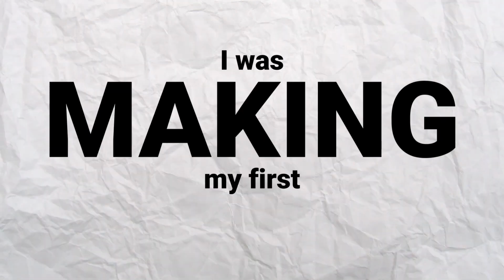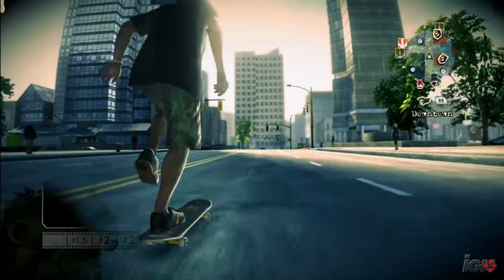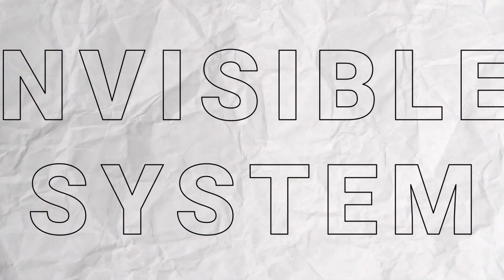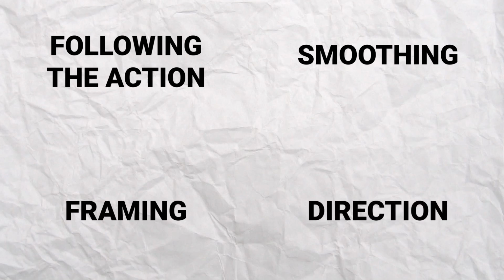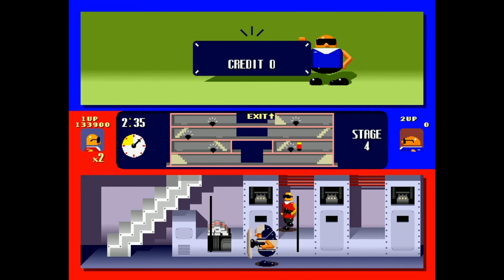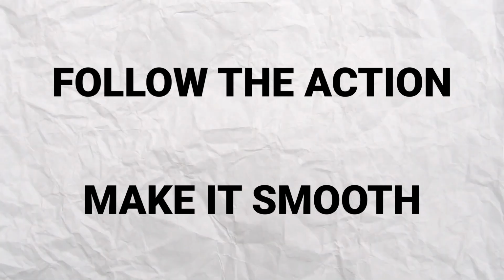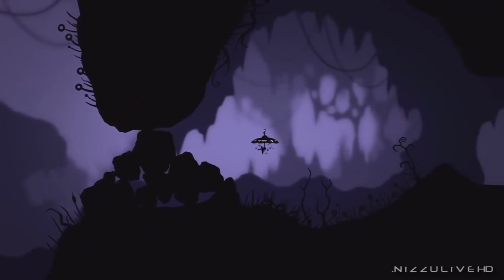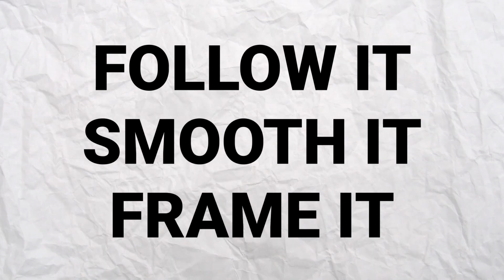CAMERA: this makes the difference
The camera is one of the most important system in your game. But what makes it good? It's simple, it should: follow the action, be smooth and be framed correctly.

Timestamps:
0:00 Intro
0:54 Follow the action
3:16 Smoothing
4:32 Framing
6:18 Conclusion